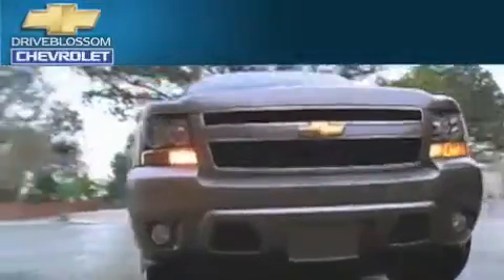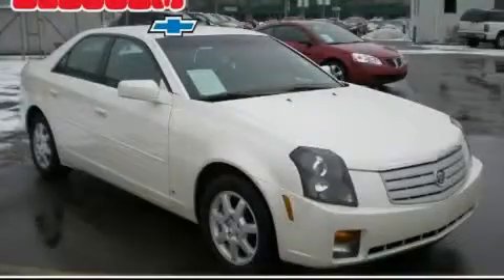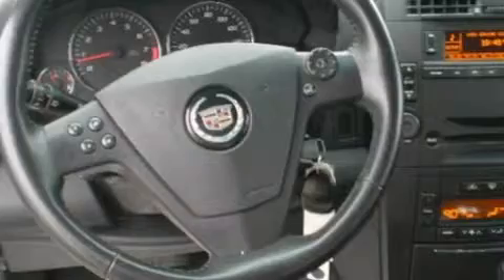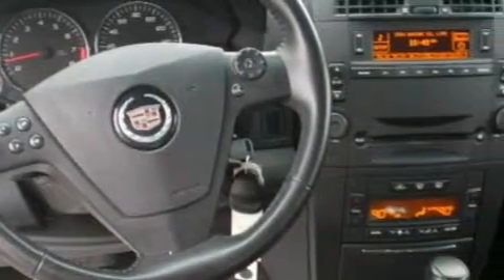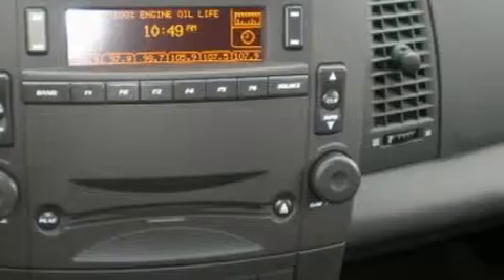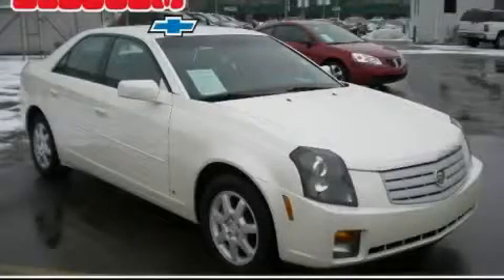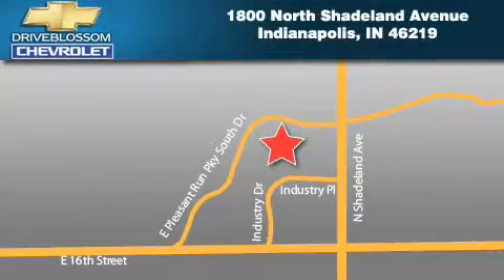Used 2006 Cadillac CTS Indianapolis IN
Year: 2006
 Make: Cadillac
 Model: CTS
 Engine: 2.8L V6
 Trans.: AUTO 5SPD
 Exterior: White
 Miles: 47,520
 Interior: Ebony W/Full Leather Seating

 Pre-Owned 2006 Cadillac CTS Indianapolis IN